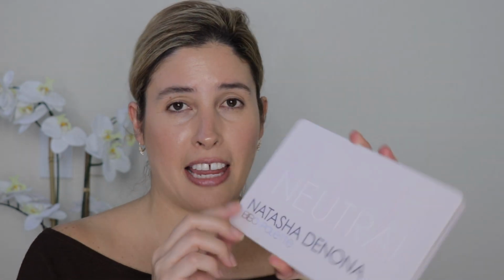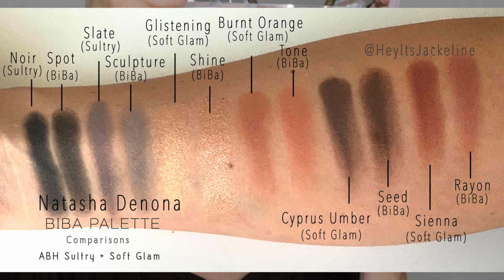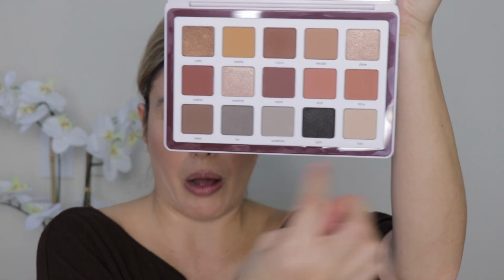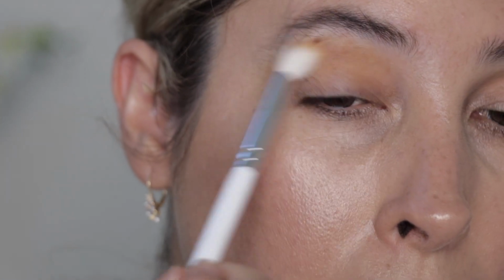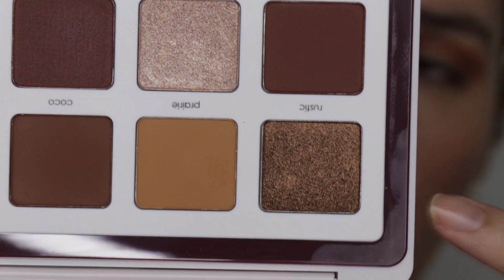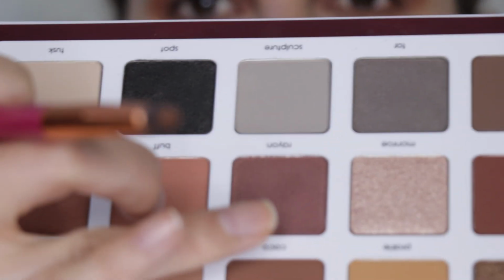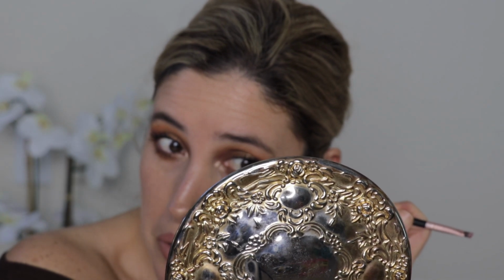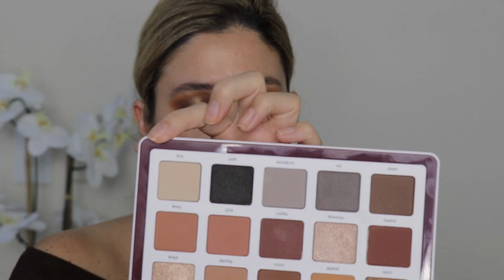NEW NATASHA DENONA BIBA PALETTE ALL NEUTRAL | SWATCHES | TUTORIAL | REVIEW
Hi everybody! Today I reviewed the new Natasha Denona Biba All Neutral Palette, watch to see my first impressions, tutorial, review, swatches, comparisons with other ND palettes as well as ABH Sultry & Soft Glam palettes. :)

Products Shown:  - Natasha Denona All Neutral Biba Palette
    - MAC Cosmetics Lip Pencil - Spice
    - Dior Diorshow Mascara
    - Pixi Silky Eyeliner - Copper Glow
    - Dose of Color X ILUVSARAHII Liquid Lip - Nude Chica

FAQ:
Editor - Mia Allegretta